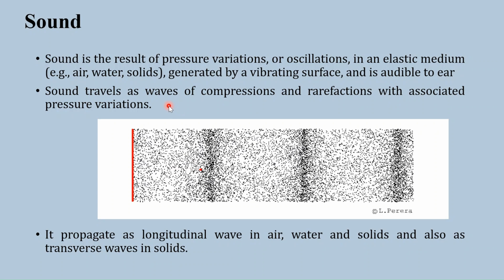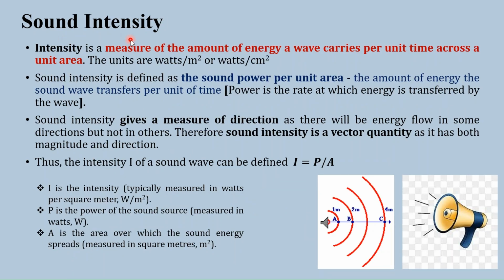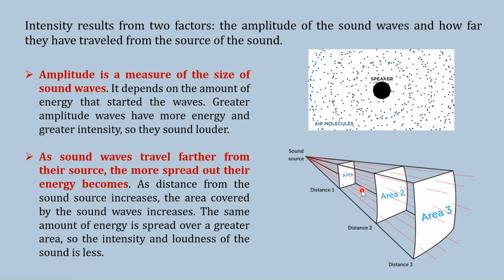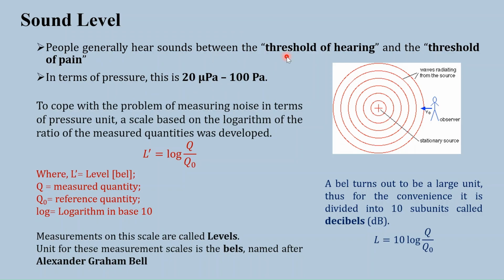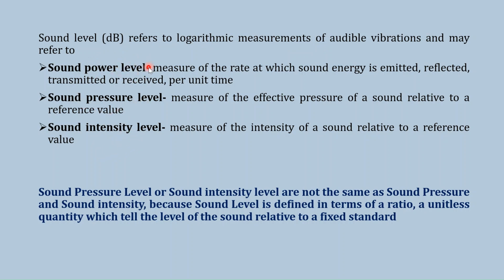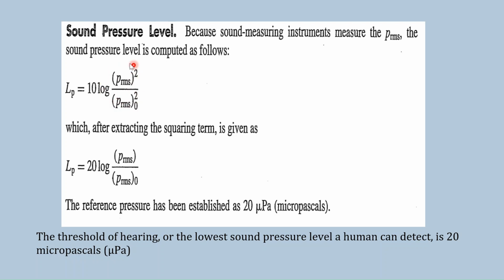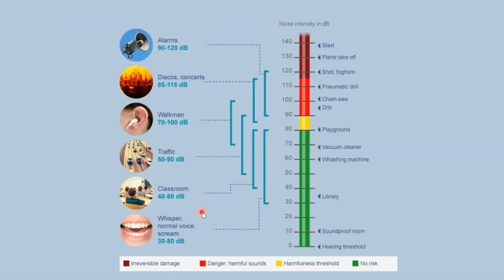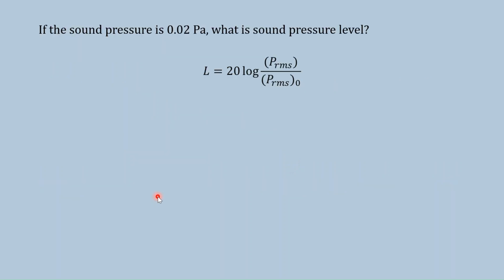Noise Pollution L-3: Sound Level & It's Calculation | Environmental Science | UGC NET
Sound is an essential part of our environment, but when it becomes excessive or disruptive, it turns into noise pollution—a primary environmental concern. In this video @EnviroPioneers , we break down the science of sound, covering concepts like sound waves, intensity, pressure, and decibel levels (dB) to help you understand how noise is measured